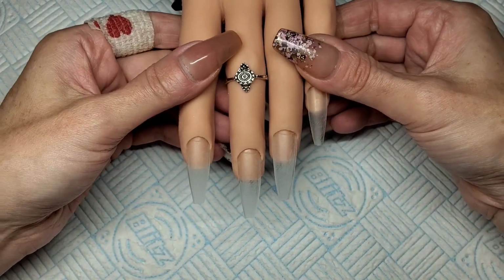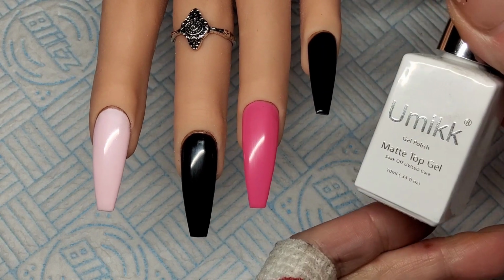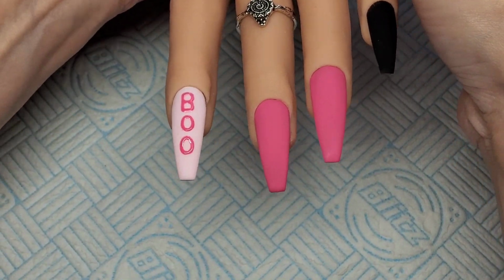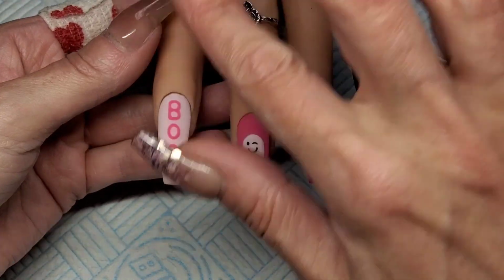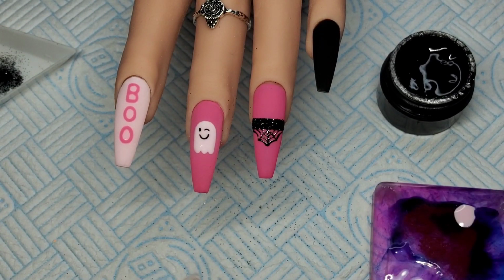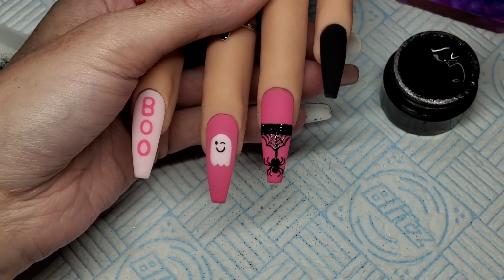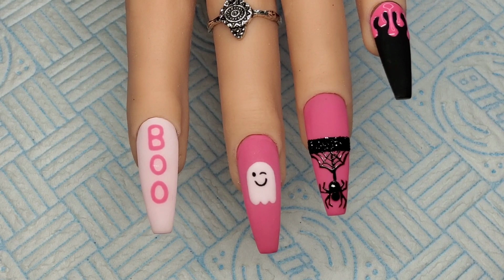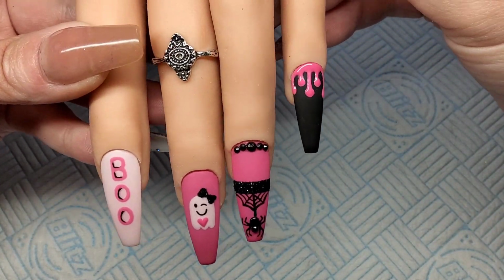CUTE PINK HALLOWEEN NAILS! | HALLOWEEN GEL POLISH DESIGN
I didn't think I could trump my pink set from last year but I think I did with these! I love them! I'll be doing a few more Halloween sets so make sure you're notifications are on!